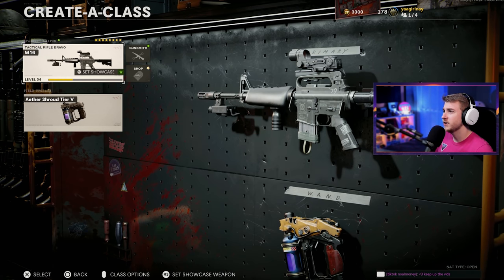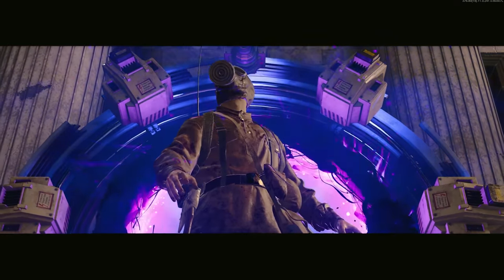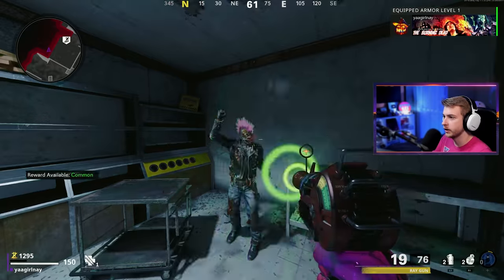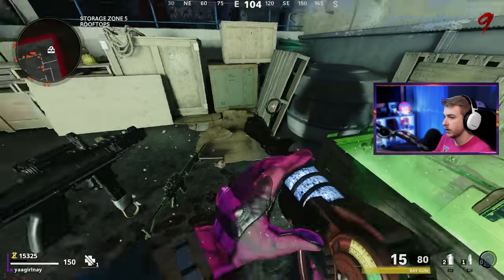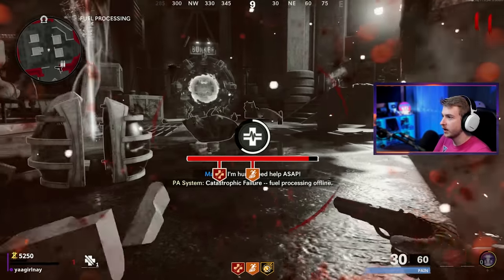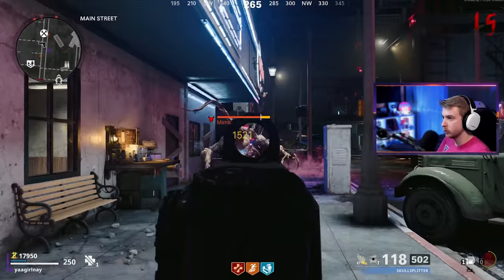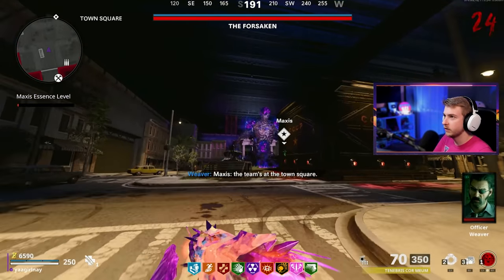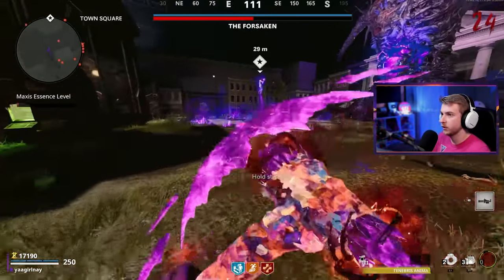The Most UNLUCKY Easter Egg Run Yet! (Cold War Zombies Forsaken Easter Egg)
We attempt the Forsaken Easter Egg and we get pretty unlucky...

✅LINKS✅
👕MERCH 👕

Main Monitor
2nd Monitor
Monitor Stand